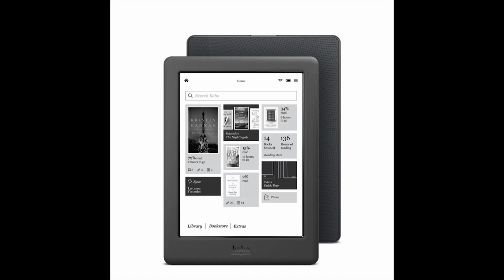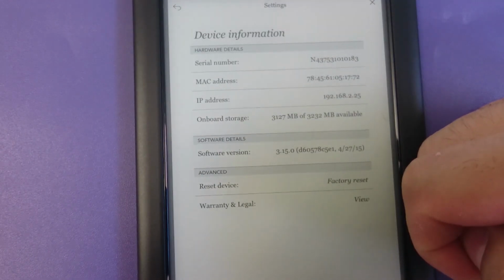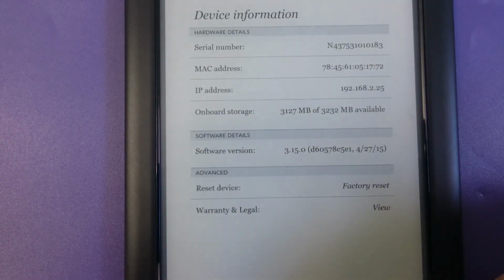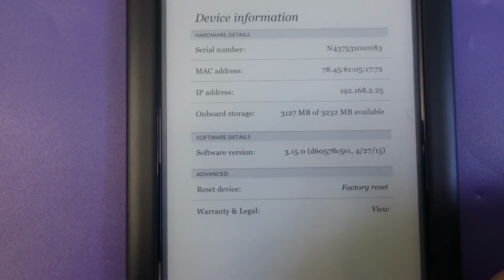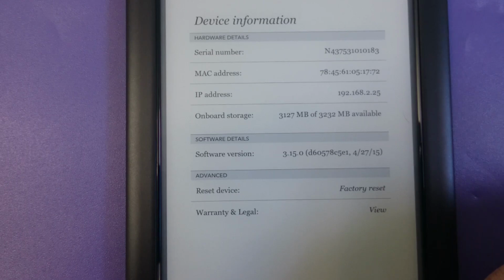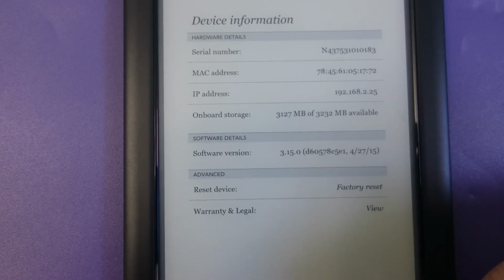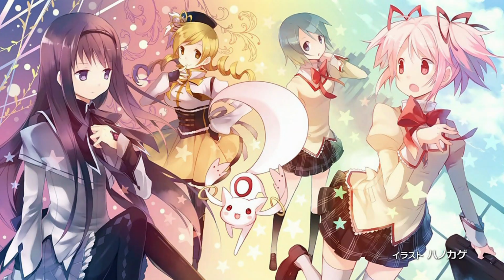Kobo Glo HD Memory Ugrade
Sorry for the amateur nature of the video and the various mistakes. The device is pretty new and I wanted to let people know that the device can have the internal memory upgraded for anyone who was debating on purchasing one.